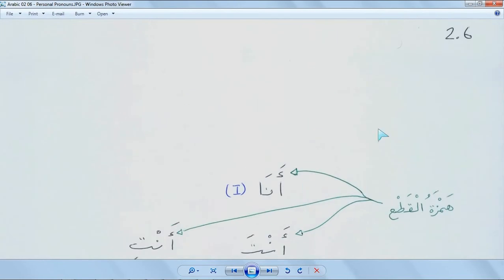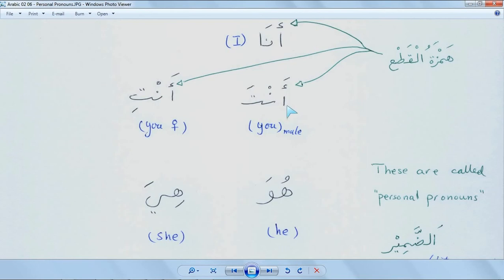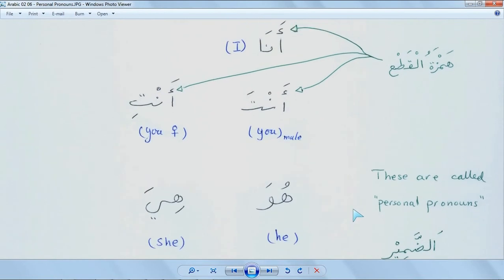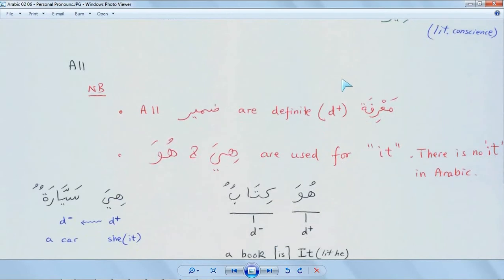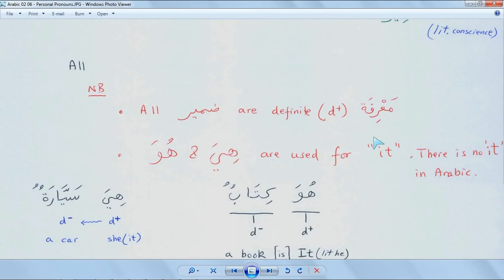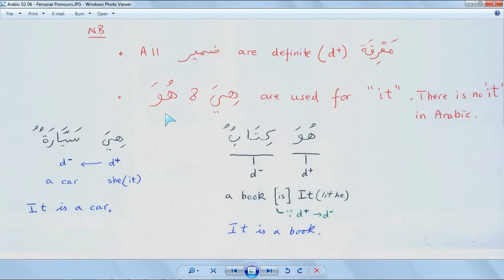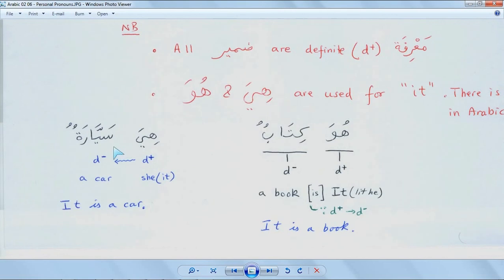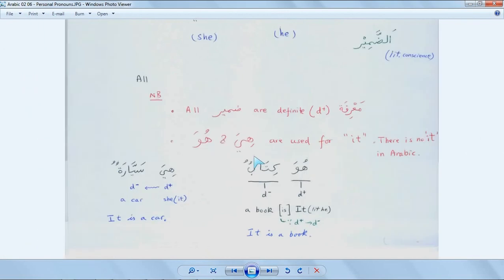Arabic 02 06 Personal pronouns an introduction